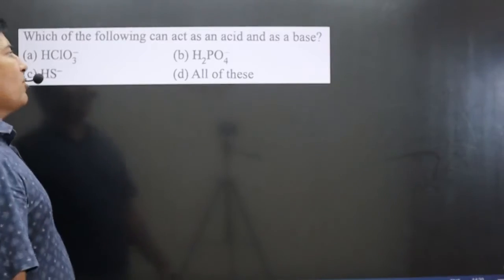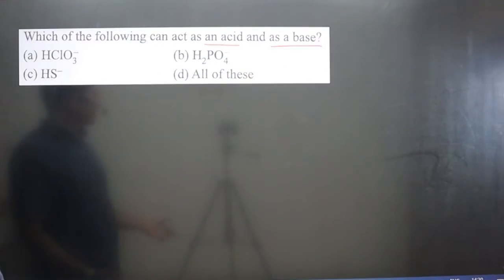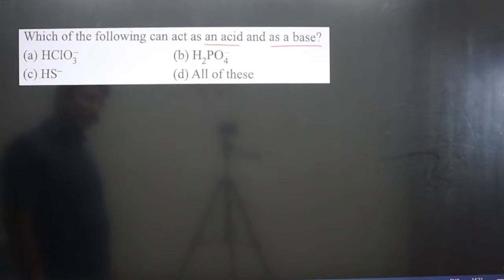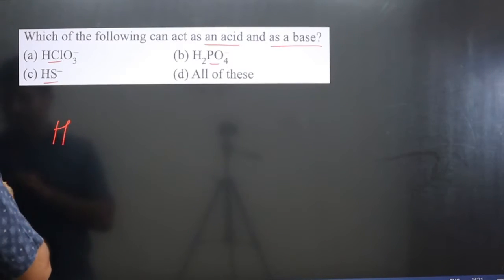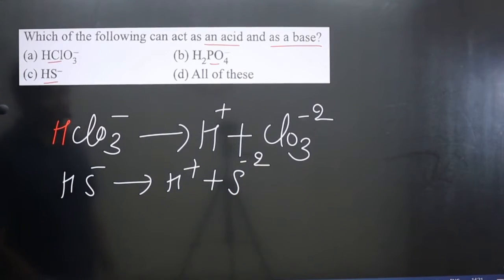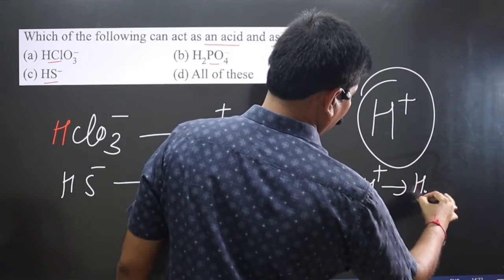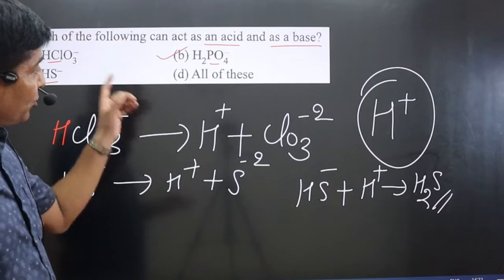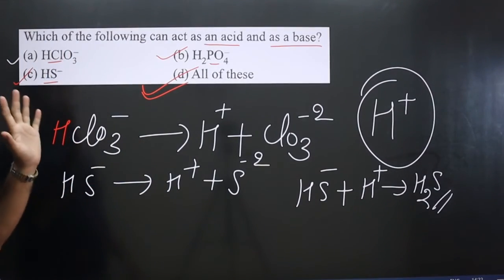Which of the following can act as an acid and as a base? | Redox Master Series | Master stroke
Which of the following can act as an acid and as a base?
Redox master series

redox reactions class 11 # redox reaction # redox reactions class 11 physics wallah # redox reactions class 11 one shot # redox reaction one shot #
redox reaction class 10 # redox reactions class 11 pankaj sir # redox reactions class 11 malayalam # redox reaction by vt sir # redox reaction pankaj sir # redox reaction physics wallah # redox reaction balancing  # redox reaction class 11 chemistry one shot # oxidation and reduction #  oxidation number method class 11 #
oxidation number method #  oxidation state class 11